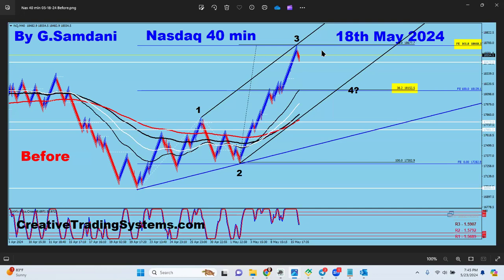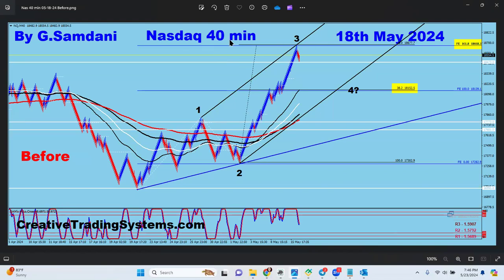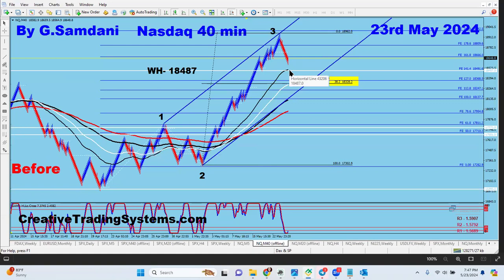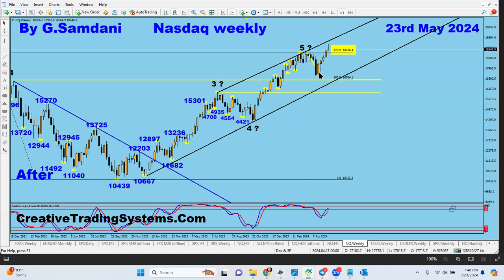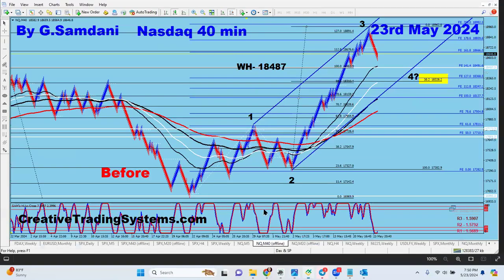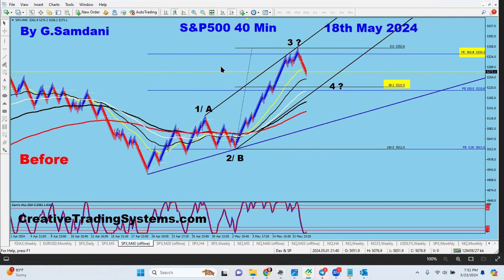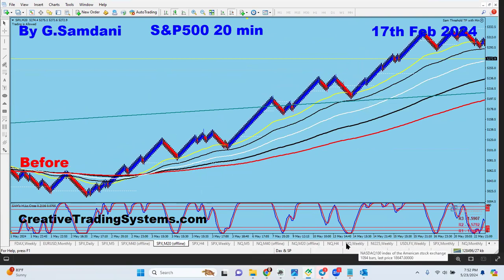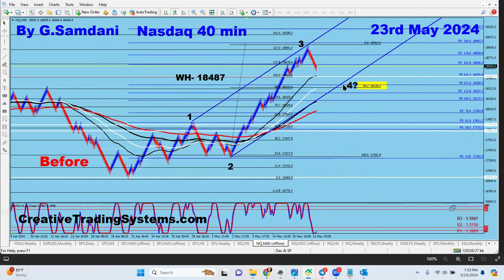Nasdaq & S&P500 weekly and 40 minutes charts Elliott Wave Analysis for future direction. 05-23-24